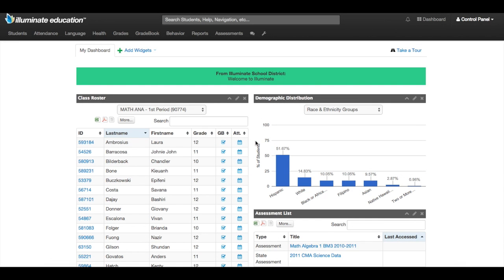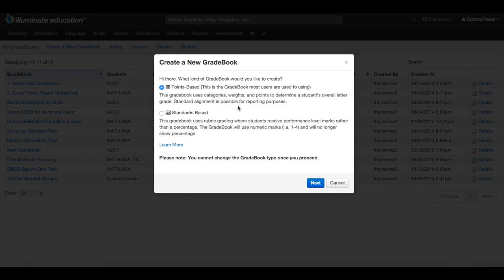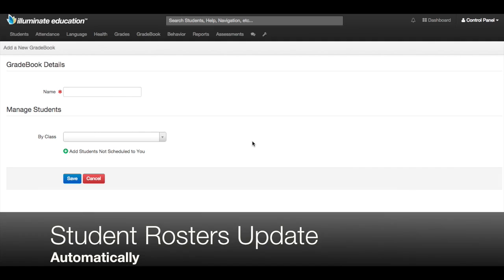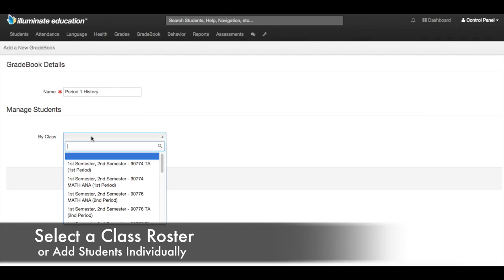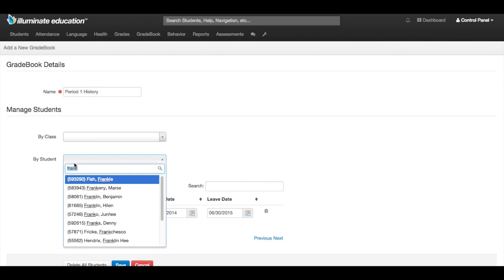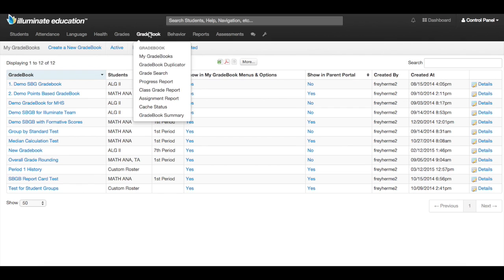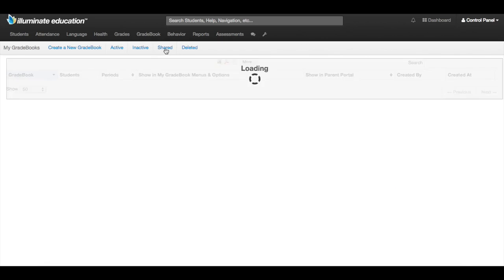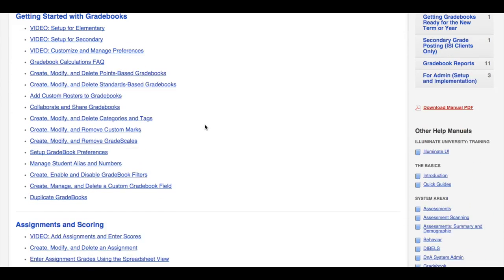Illuminate - Getting Started with PB Gradebooks HD